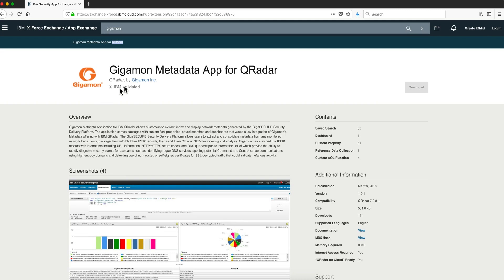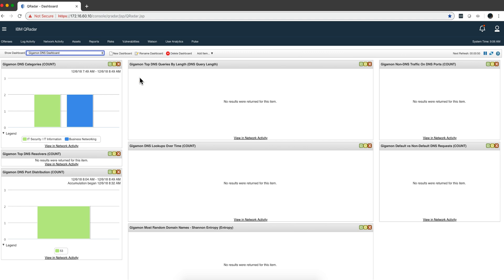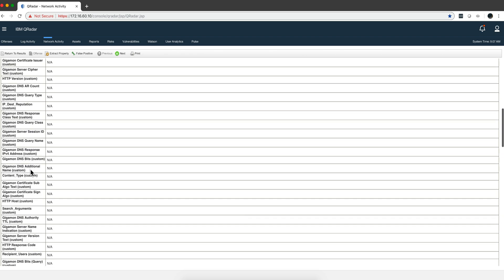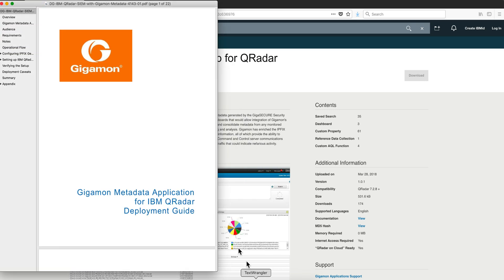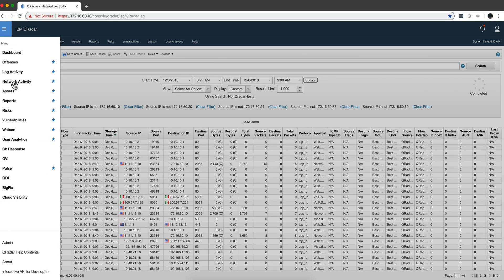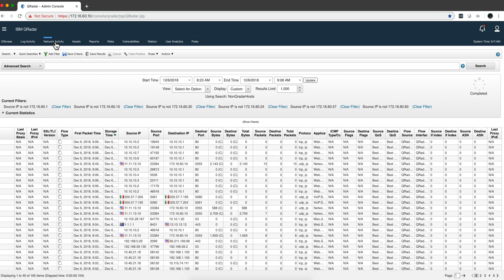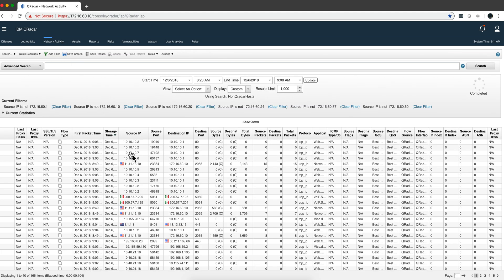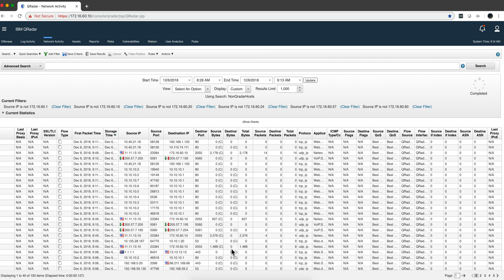Gigamon App for QRadar